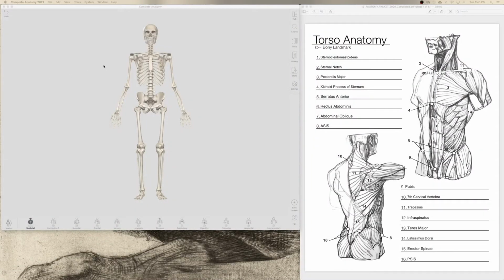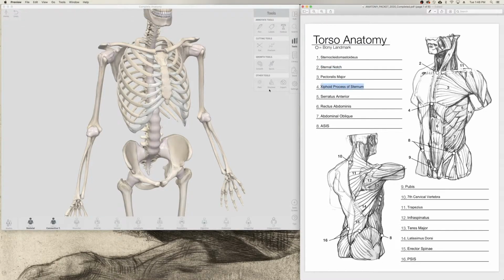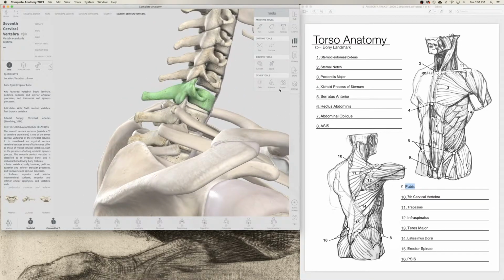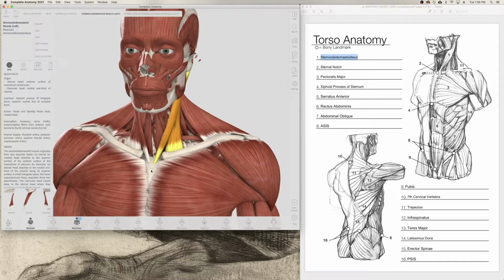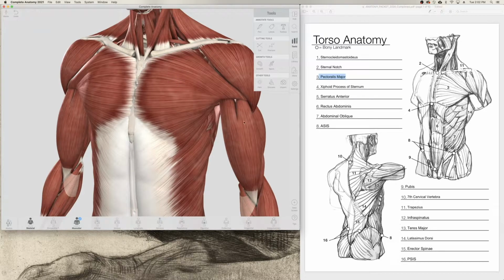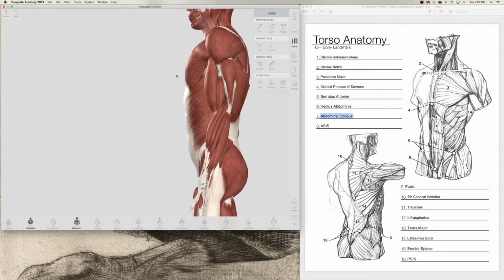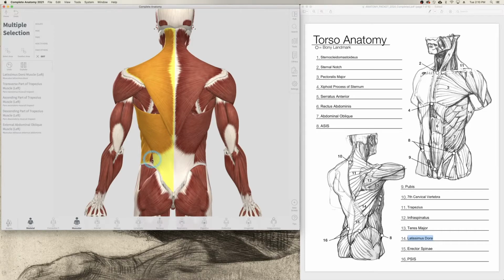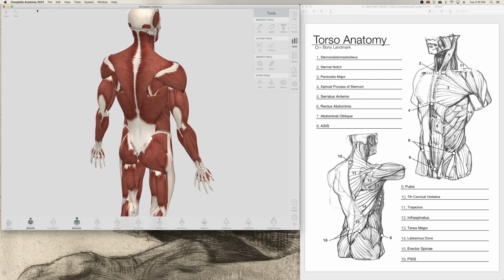ART 8 - Anatomy Lecture - Torso